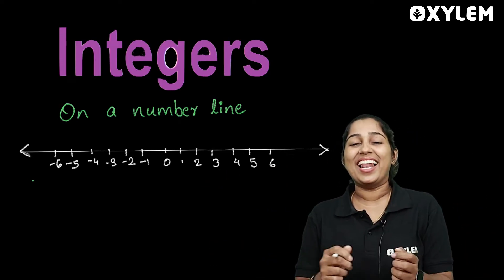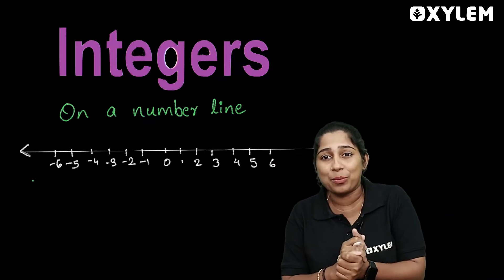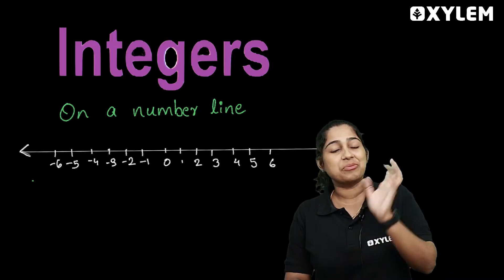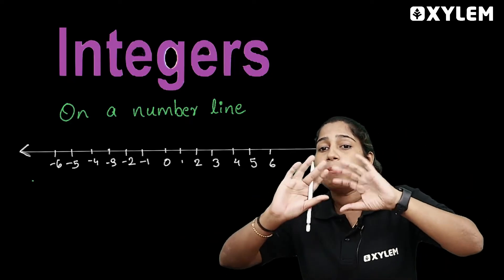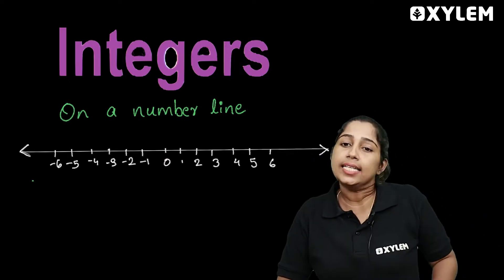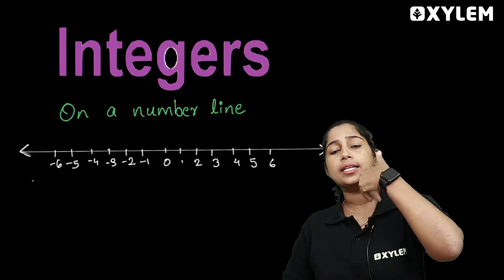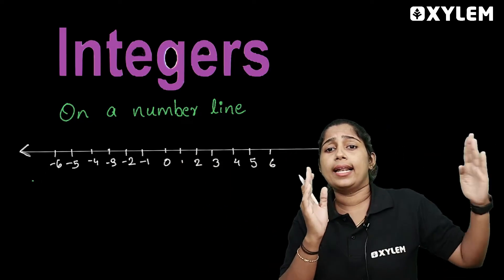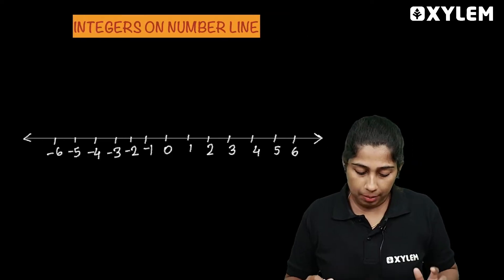Class 6 CBSE Maths | Integers- On A Number Line | Xylem Class 6 CBSE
Subject:- Class 6 CBSE Maths Integers- On A Number Line - we're going focus on Integers- On A Number Line Form Important Question to Know for Exam.
Let's Study an extraordinary session that will transform your exam preparation as our expert educator delves into the intricacies of the exam with a particular focus on Integers- Introduction Form in Mathematics. Xylem Class 6 CBSE is dedicated to your academic excellence, tailoring content specifically for Class 6 students. This video stream promises an engaging and insightful journey that will prepare you to tackle your exams head-on. Your time is valuable, and so is your educational journey. Join us for a session that promises to revolutionize your exam strategy. Dive into Integers- On A Number Line Form and gain a competitive edge. This Live is specially curated for you, the ambitious students of Class 6 CBSE, to make sure you're fully prepared and confident.
All The Best For All Students of Xylem Class 6 CBSE.